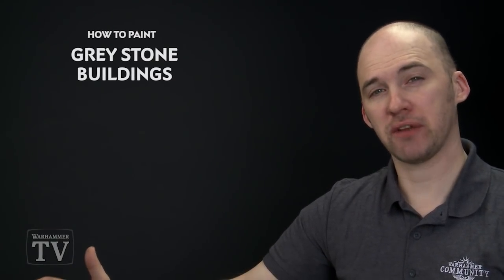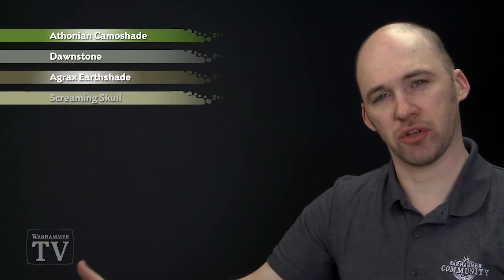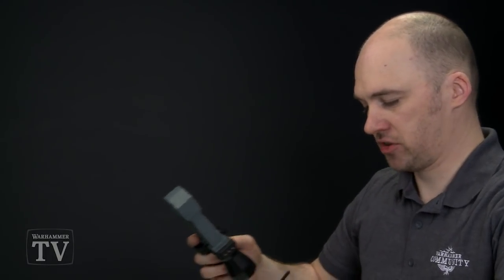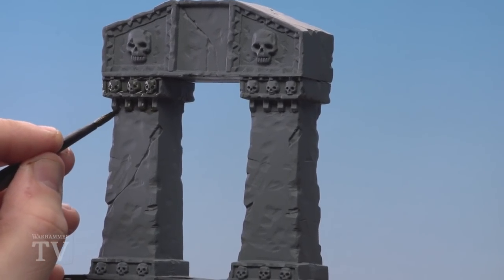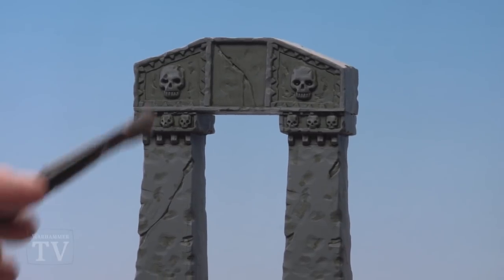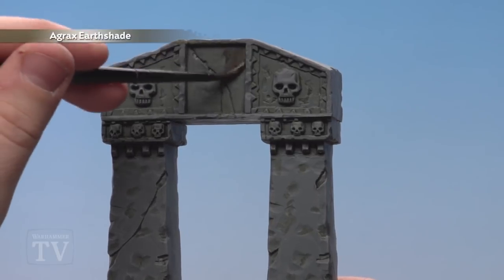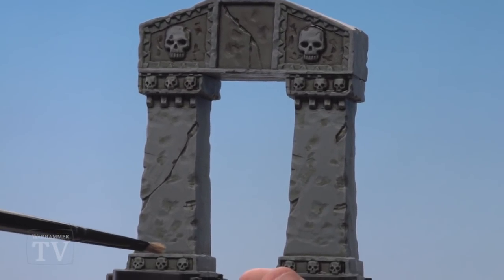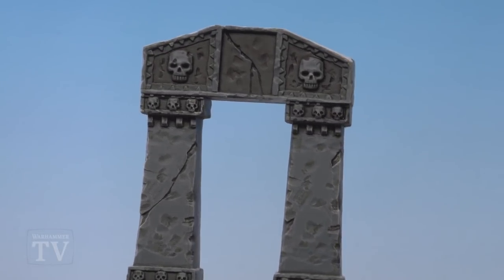WHTV Tip of the Day: Grey Stone Buildings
In today's video, Chris shows us how to paint Grey Stone Buildings.

This technique would be perfect for painting the steps of the Charnel Throne